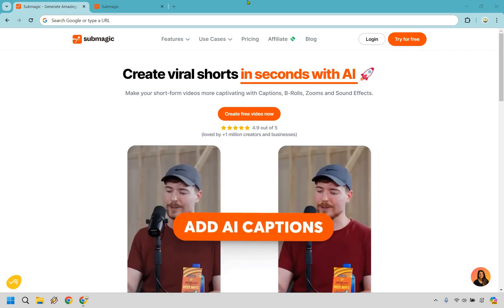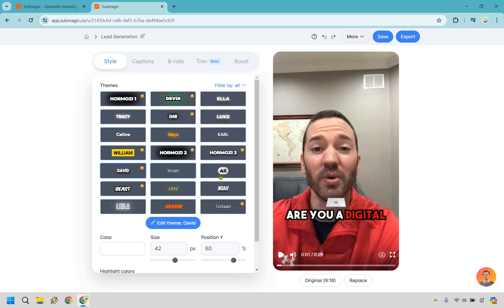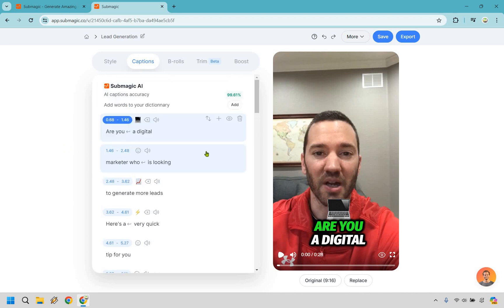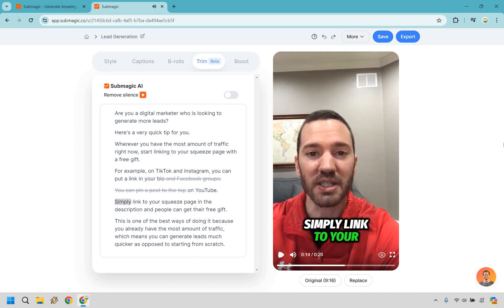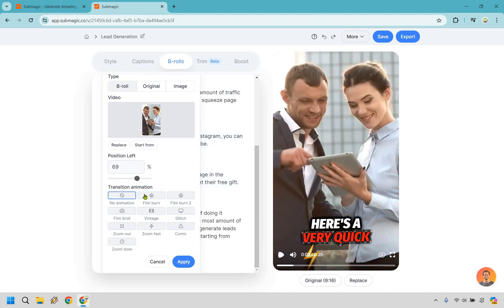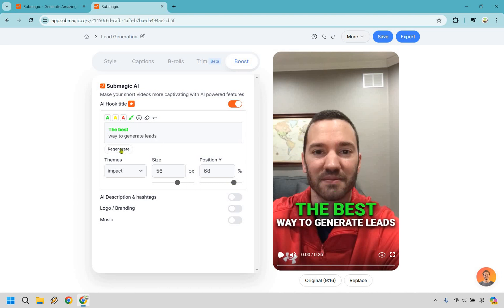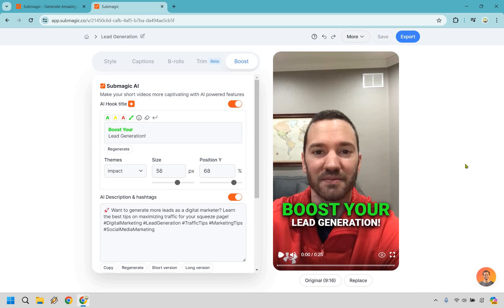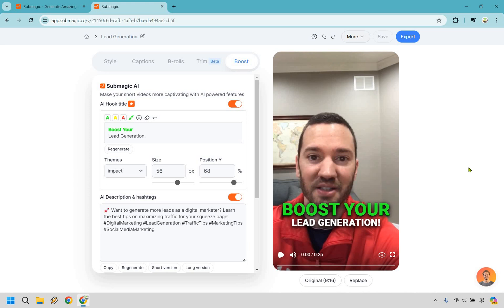Submagic AI Review 2024 (Submagic AI Demo & Example)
00:00 Introduction
00:10 Submagic Discount
00:22 Video Upload & Auto Captions
00:55 Submagic Editor
01:05 Submagic Themes
02:49 Submagic Captions
03:28 Submagic Trim
05:23 Submagic B-Roll
07:25 Submagic Boost
09:37 Submagic Example
10:38 Is Submagic Worth It?

👋 Hey there! Thanks for landing on Marketing Island for my "Submagic AI Review" video. Here's the treasure trove of insights I'm set to explore:

🏝️ Submagic Demo: Dive into the clear waters of Submagic as I explore how this innovative AI tool creates viral shorts. I'll show you how it navigates the currents of social media trends, crafting content that captures attention like the shimmer of sunlight on ocean waves. We'll test the waters together, seeing just how easy and effective Submagic can be for your digital treasure chest.

🏝️ Closing Submagic AI Review: After our deep dive, I'll wrap up our adventure with a comprehensive review of Submagic. We'll weigh anchor and decide if this AI captain is capable of steering your content toward the uncharted territories of viral fame.

🔍 I hope this exploration helps you chart whether Submagic is the right mate for your content creation voyage. If this video helps you sail smoother in the vast ocean of digital marketing, be sure to signal your approval with a thumbs-up. It's like sending a flare of gratitude across the digital seas.

So, grab your captain's hat and let’s set sail into the world of AI-driven viral content creation. Ready to find out if Submagic can be your secret weapon in conquering the seas of social media? Let’s dive into the adventure!